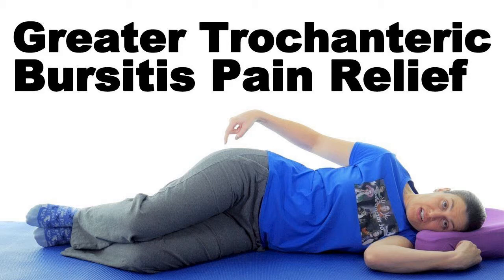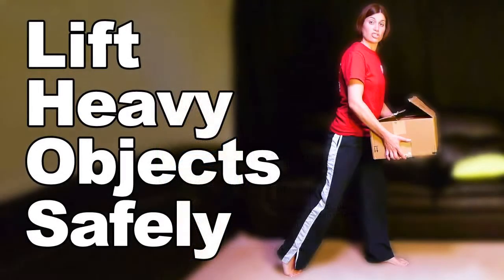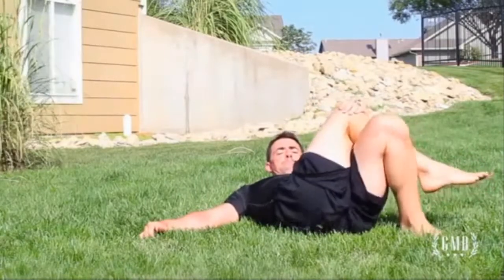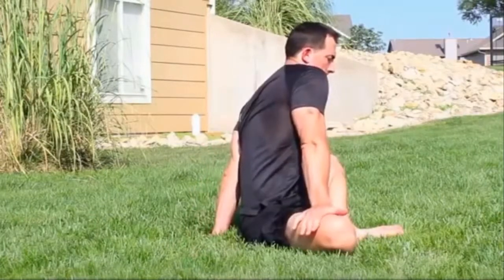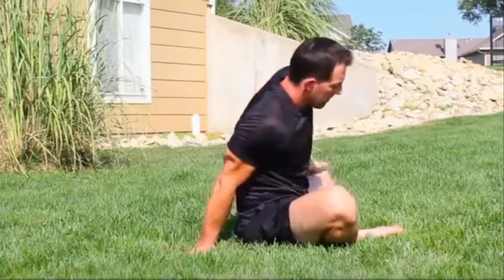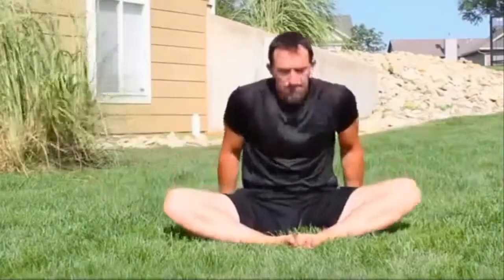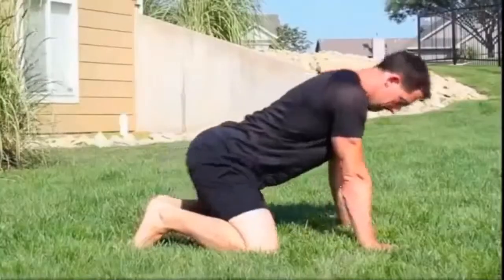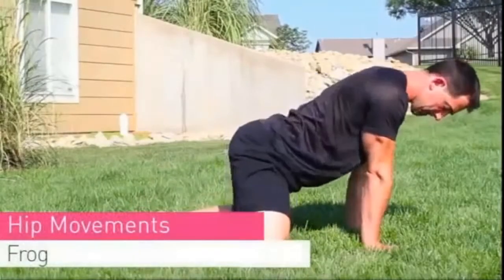Why am i having hip pain? How doctors diagnose hip pain?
does pilates help hip pain? Does shingles cause hip pain? Hip pain after doing lunges? Does ibs cause hip pain?

1. Overload can cause hip bursitis and hip pain
The bursa in your hip is a kind of moist cushion between the attachment of tendon and bone. The bursa ensures that you can move your hip joint without friction or abrasion. The more frequently and intensively you burden your hip joint, the greater the risk of hip pain and bursitis. A bursitis in the hip is often caused by incorrect or excessive lifting, pushing, pulling or working above the power.

The risk of overloading is extra large if you have weak muscles, tendons or ligaments in your hip joint. This can be caused by wear and tear or insufficient physical exercise. The mucus in your hips can also be overloaded if you do heavy physical work such as construction work (tiling, bricklaying, carpentry and the like). So be careful with overloading your hip joints if you want to prevent bursitis in your hips.

2. Bursitis and hip complaints due to incorrect posture
A bursitis in the hips is not necessarily caused by mechanical problems (injuries due to overload) and dynamic problems (injuries caused by wrong movement). A prolonged, unnatural static or silent posture of the hip joint can also lead to bowel inflammation of your hip.

Just think of work in which people crouch, bend or kneel excessively and for a long time, such as streets, tile or construction work. An incorrect posture or sitting posture can also contribute to a hip bursitis. Just think of a driver who is in an unnatural position behind the wheel all day long. Therefore, always try to adopt a position that is as natural and ergonomic as possible to prevent bursitis.

Medicines for systemic hair loss
The treatment methods differ for women and men. Some drugs can only be used in men and some only in women; some are suitable for both sexes.Hair loss treatment and problems.

Treatment in men:

Here for some time the active ingredient finasteride is used. Finasteride was originally developed for the treatment of benign prostate enlargement. The active ingredient influences the metabolism of testosterone and can thus stop hair loss. The drug must be taken regularly and for a long time. As an unwanted side effect potency problems can occur. For women, the drug is not approved. Especially in pregnant women, the drug can damage the fetus.

Treatment in women:

Pill: Combination preparations of estrogen and progestin act as counterparts to testosterone and is therefore used in women with androgenic hair loss. In menopausal women, combined hormone supplements are also prescribed.
Estrogen-containing solutions: applied locally to the scalp. These only work during the application time.
Treatment options for men and women:
Solution with the active ingredient minoxidil; In women, the dosage must be weaker than in men
Hair replacement or hair transplantation: If the suffering is very great and nothing else helps, then can also be used to wig or Toupet or a hair transplantation into consideration.
hair loss women
hair loss prevention
Circulation-enhancing hair tinctures or creams (sometimes

in combination with radiation) should irritate the scalp

and stimulate hair growth again. In some cases

you also cortisone-containing drugs in the area

Inject and try to allow immune response

suppress.